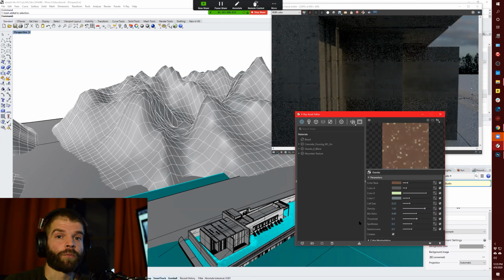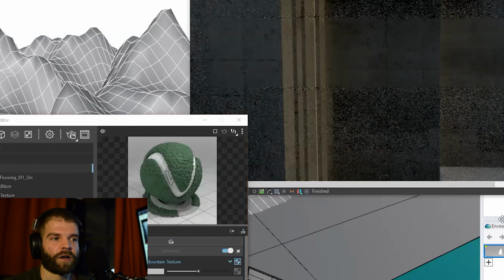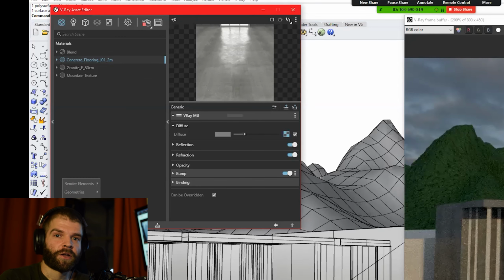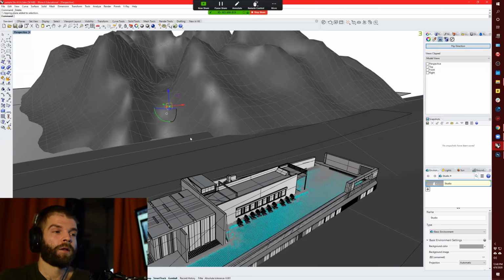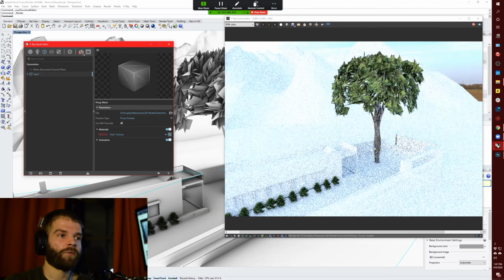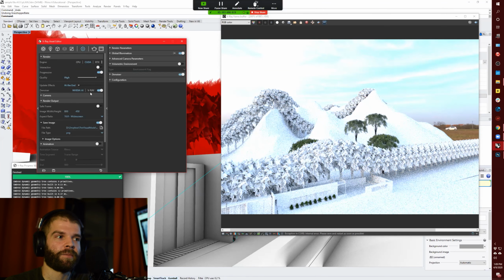V-RAY Next for Rhino | Go for the License? - Software Review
V-Ray was my go to rendering software in Rhino, but how is the current experience compared to VFX / Rendering software?

The Visual Mode has become a way for me to give back to the community that has always been there for those who look to improve themselves and develop multi-disciplinary passions.

If you have a passion for design and content, consider joining our community!

Get files to get you started on a number of projects for FREE!

Podcast!